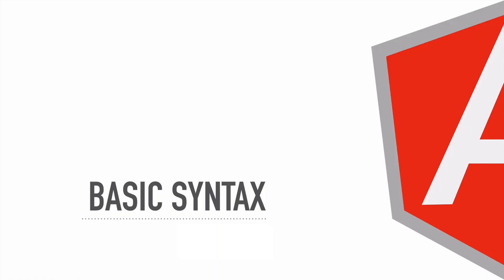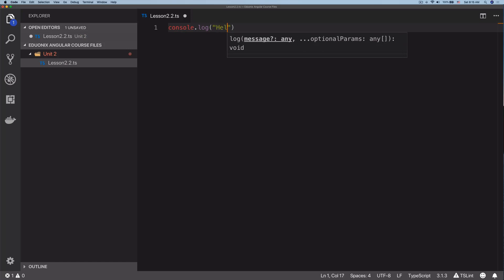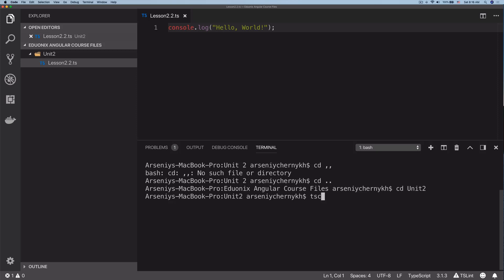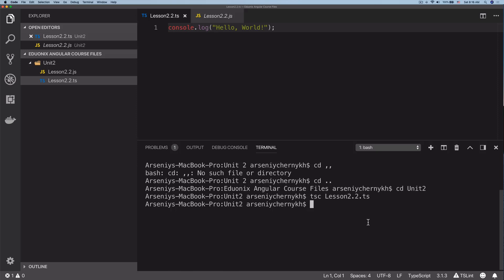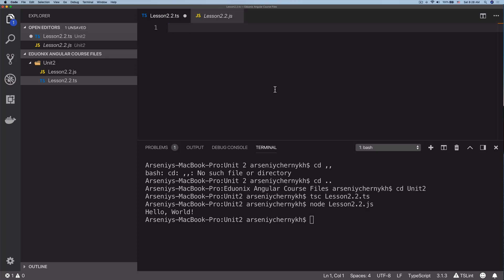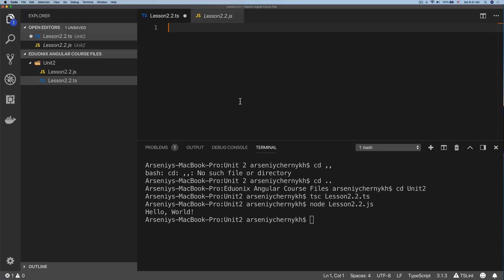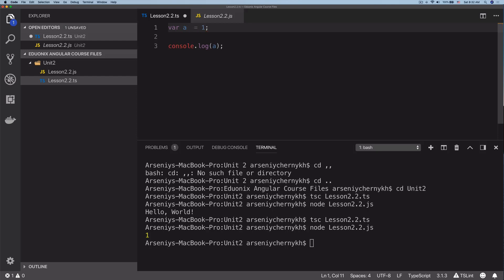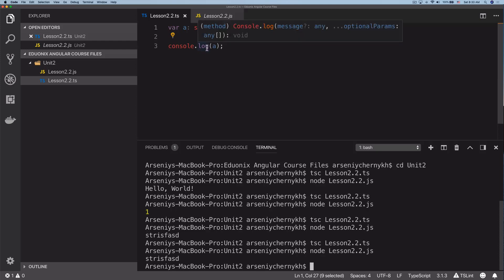Learn Angular 7 | Part 1 | Basics | Eduonix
We are talking about Angular Today!! So Angular is a modern framework built entirely in TypeScript, and that's why using TypeScript with Angular provides a seamless experience. The Angular documentation not only supports TypeScript but also uses as its primary language. here in this video, we will be covering the Basic Syntax of TypeScript, Identifiers, and variables. Variables play a different role with TypeScript..So let's have a look !!